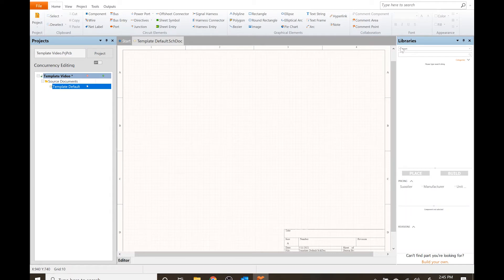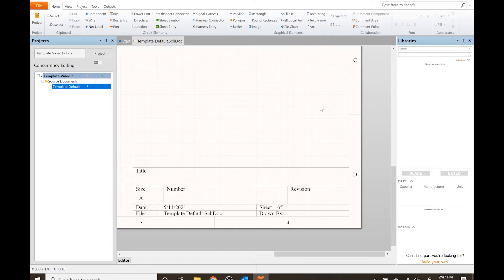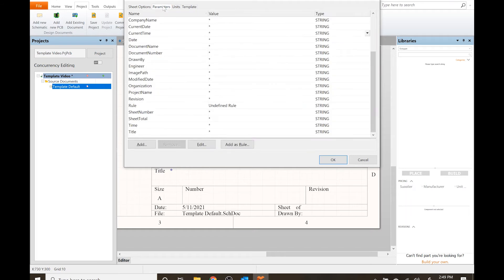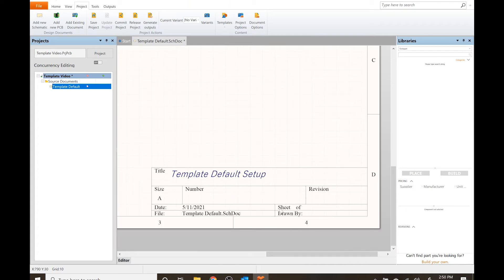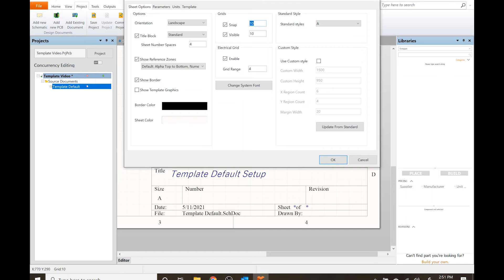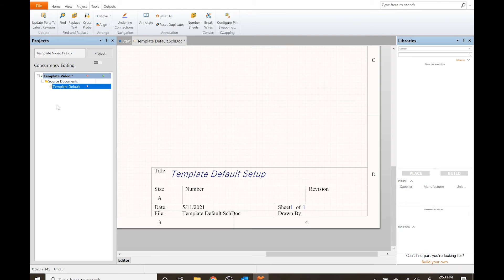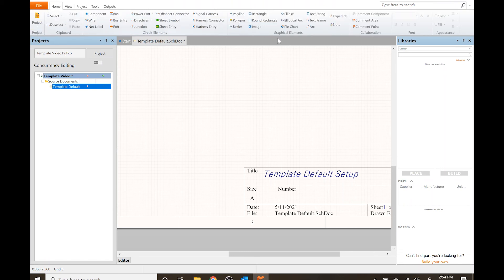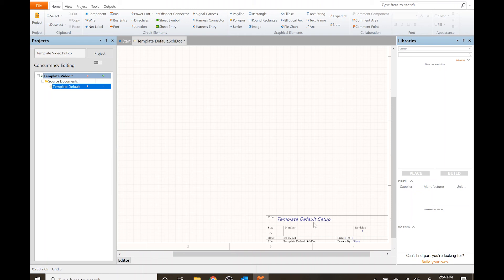Circuitmaker Default Title Block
In this video I cover using the default title block and setting up parameters and special strings to fill in the available fields.